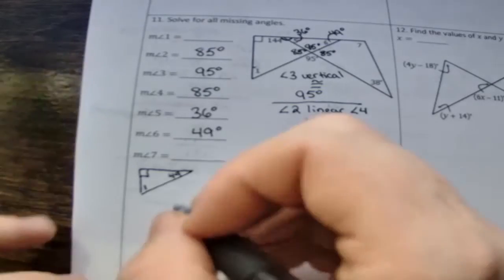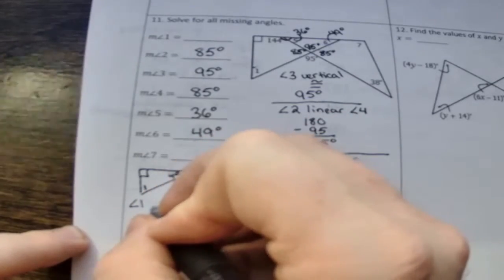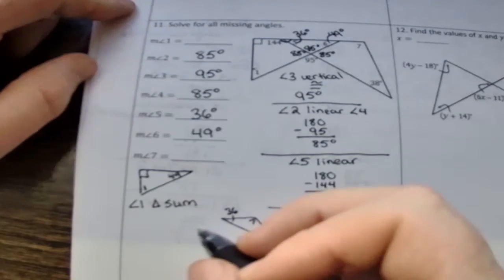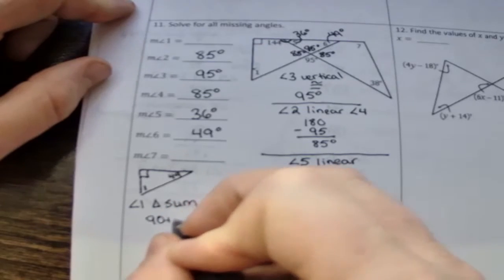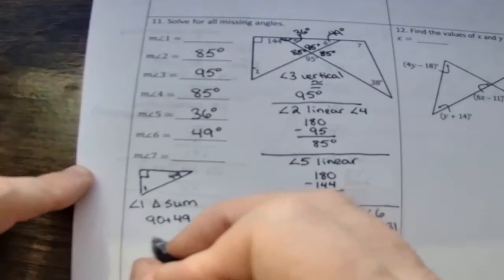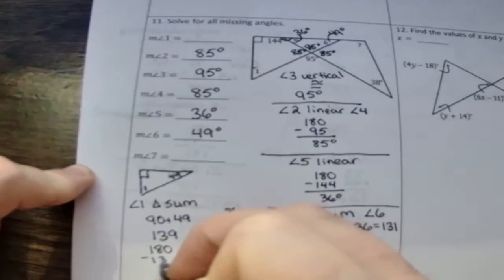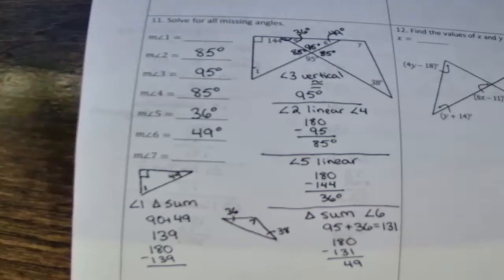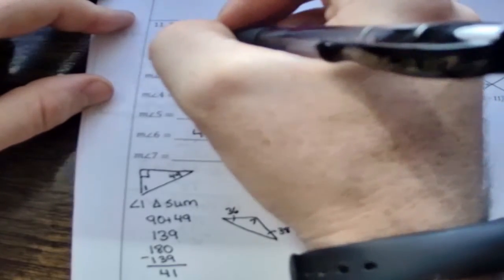Classifying Triangles Pgs. 5-6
Triangle Sum